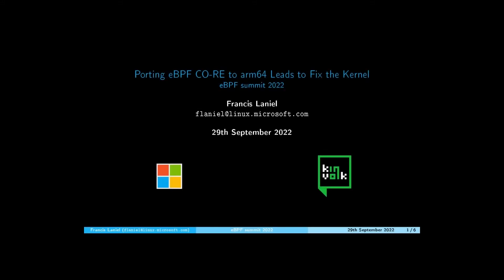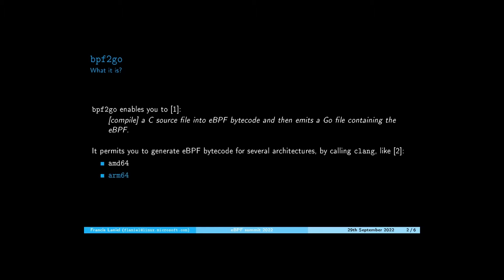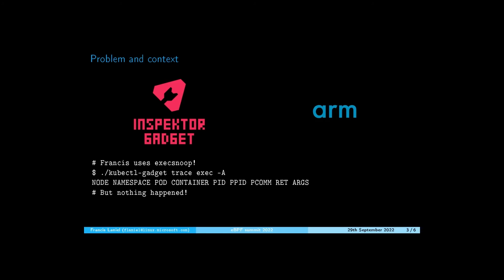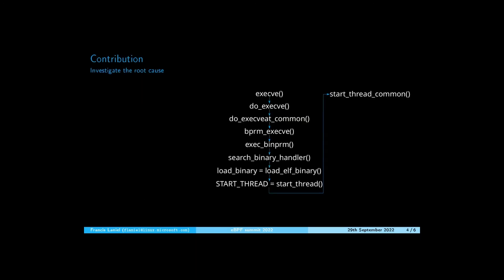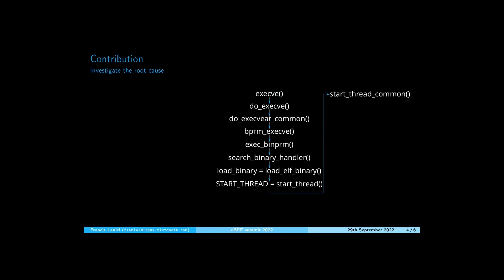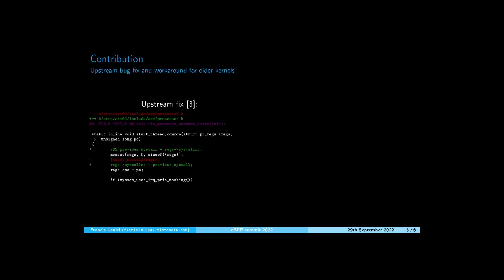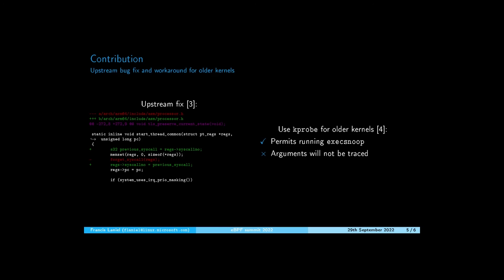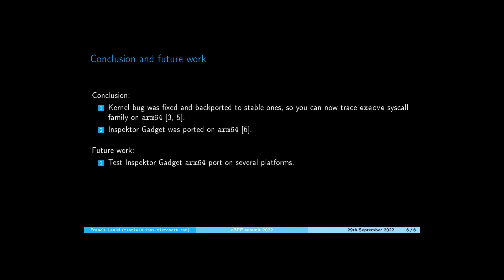Porting eBPF CO-RE to arm64 Leads to Fix the Kernel - Francis Laniel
This talk will show how porting eBPF CO-RE libbpf-tools to arm64 using bpf2go led to fixing the kernel.
After generating the needed files to run libbpf-tools on arm64 architecture, it was time to test them.
All the compiled tools worked except one: execsnoop.
This wasn't expected as execsnoop is surely one of the most known libbpf-tools, and it failed without printing any error message.
The investigation led to the arm64 kernel code responsible for starting a new thread which reset all registers, thus forgetting the current syscall number and impeding their tracing.
The bug was fixed upstream, and a workaround was proposed for older kernels.